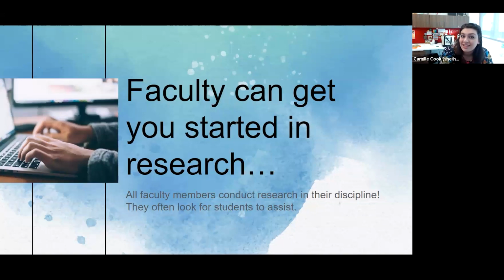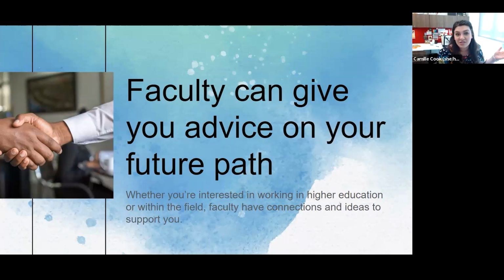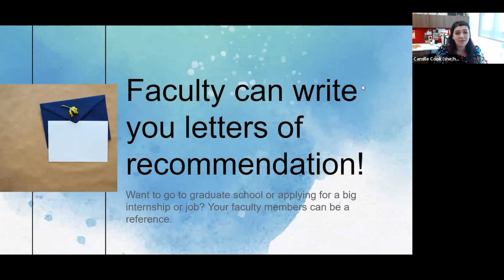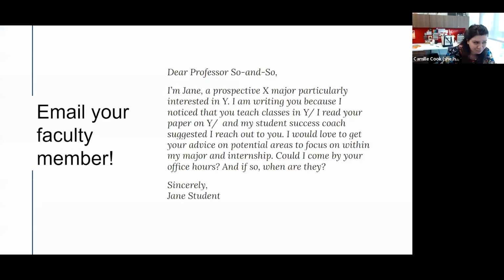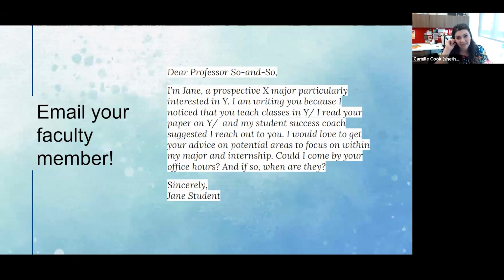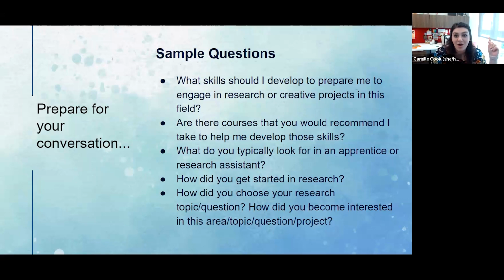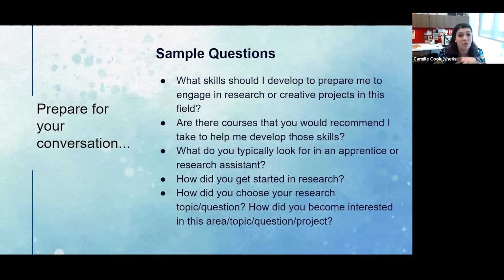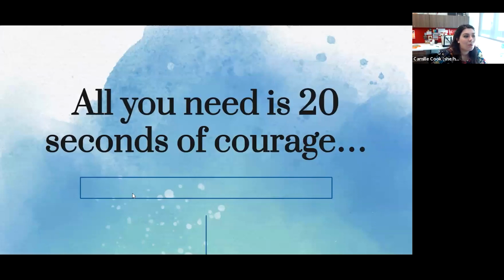How-To Tuesday: Faculty Connections | Park University Library [Recorded 8.29.23]